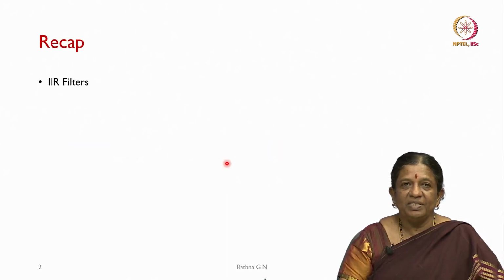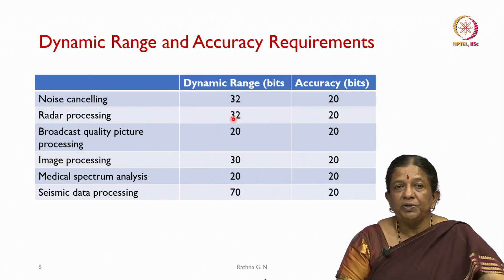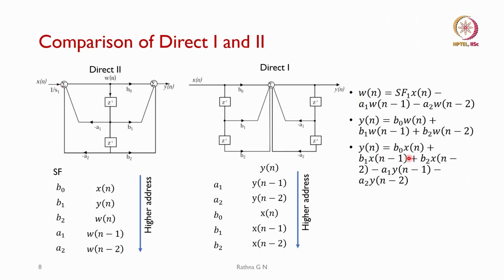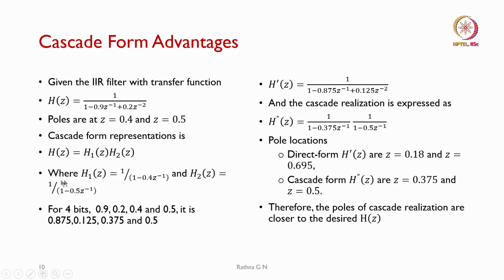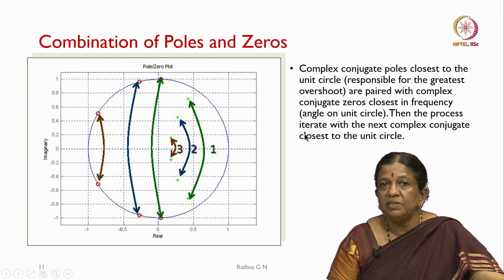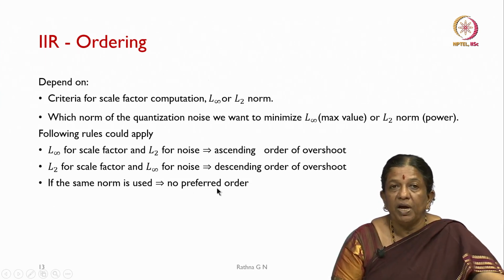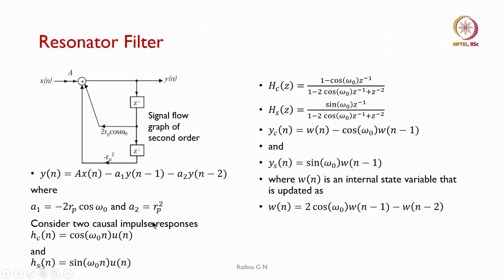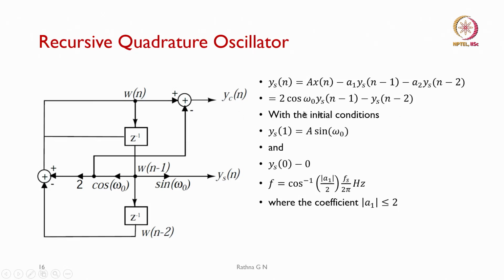Lec 14 IIR Filters - 3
IIR filter, quantisation examples, addition overflow, scaling L1, L2 and L infinity norms, cascading multiple sections